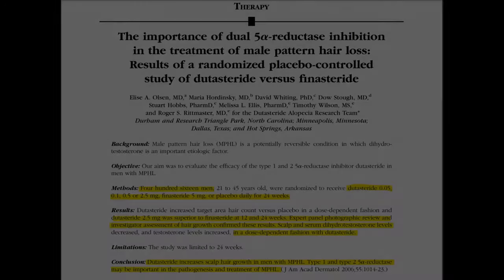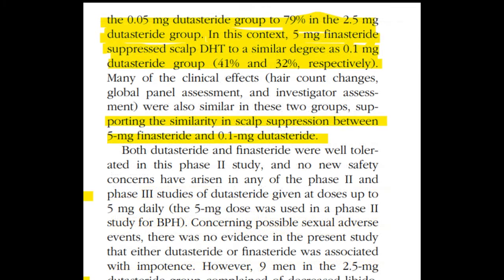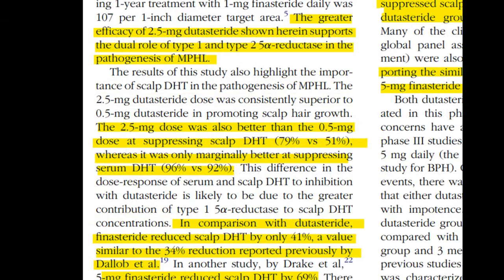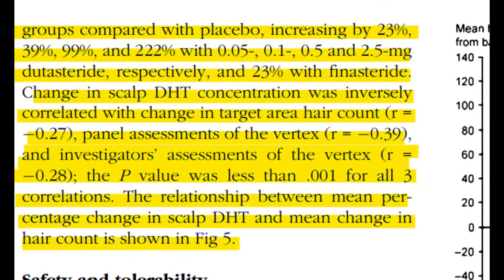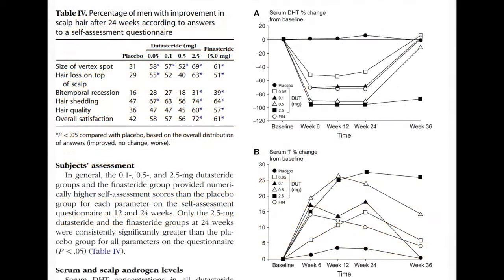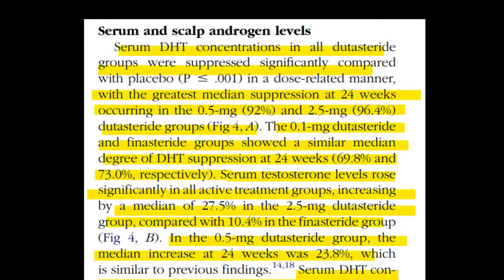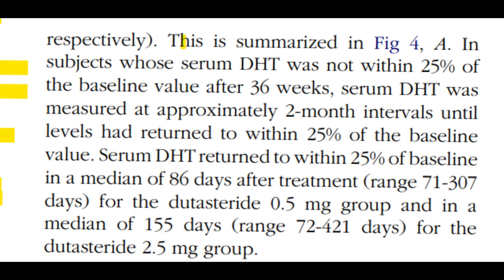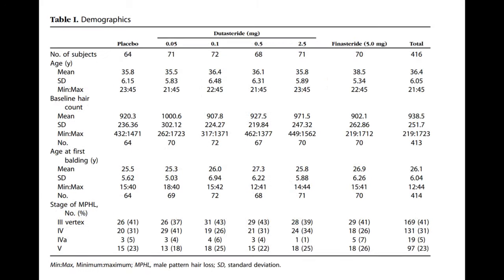Dutasteride is simply better than Finasteride. Yes.